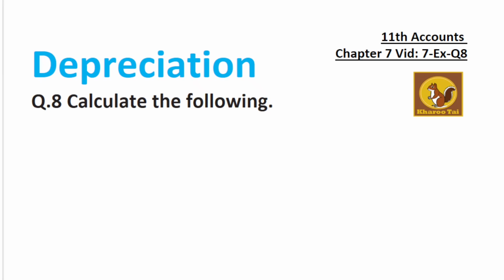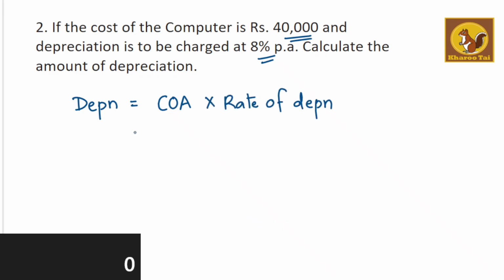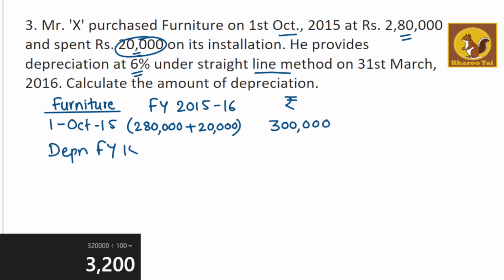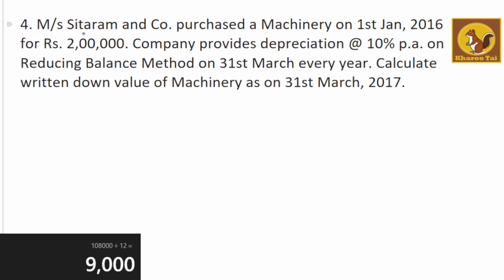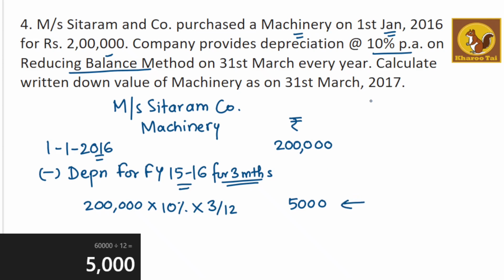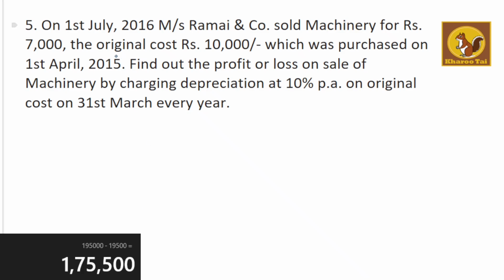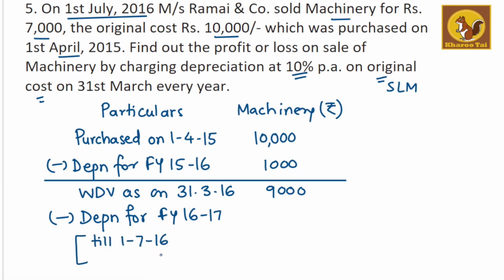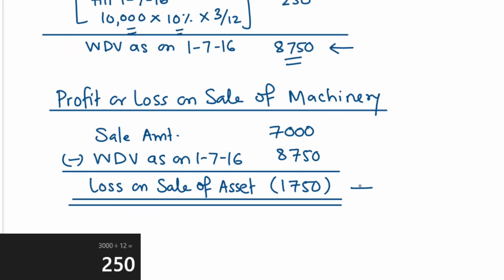Depreciation: Calculate the Basic Sums | Ch 7 Ex-Q8 | 11th Accounts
Q.8 Calculate the following.

Depreciation
depreciation chapter of class 11
depreciation chapter7
depreciation ch7
depreciation_chapter7_Class11